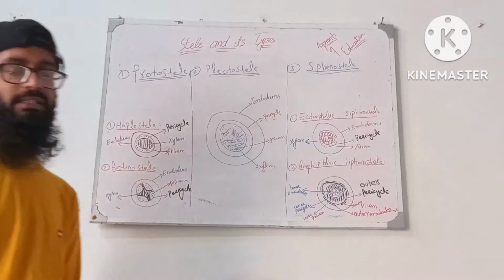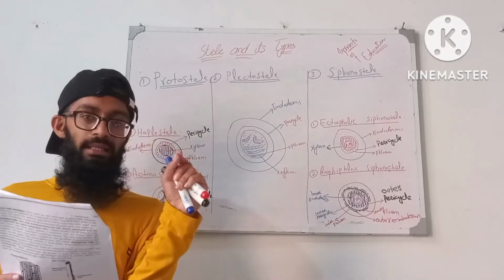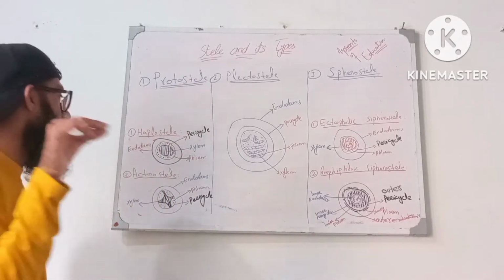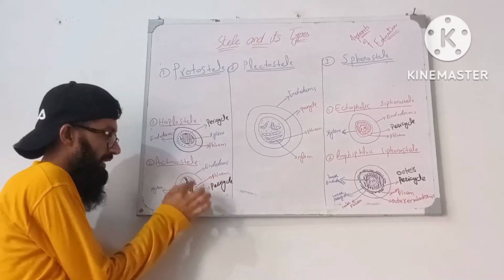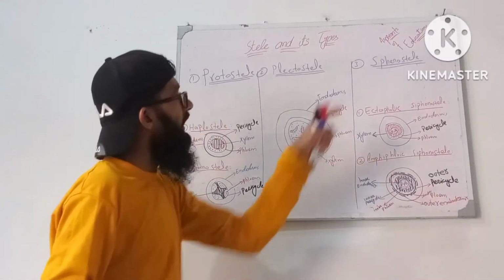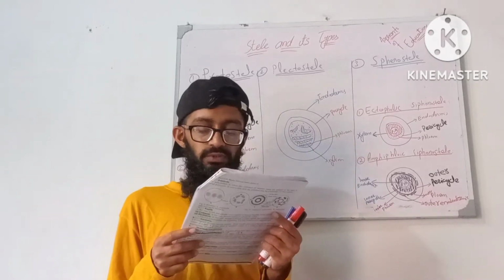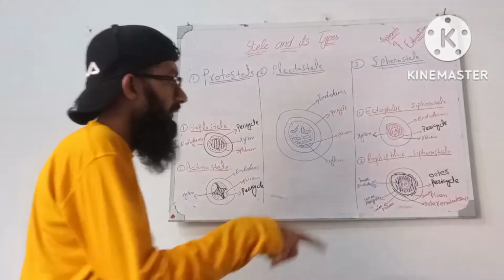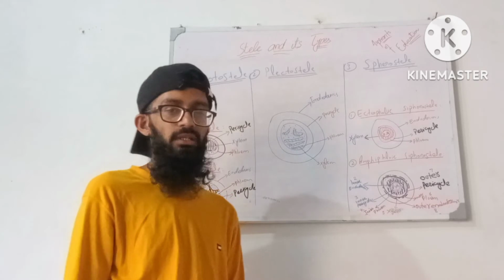Stele and its Types Aspirants of Education